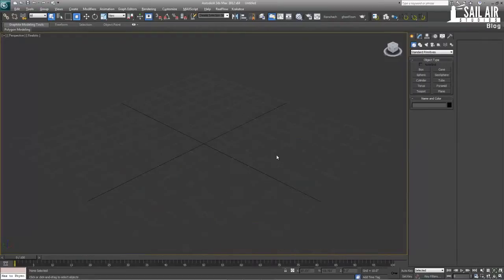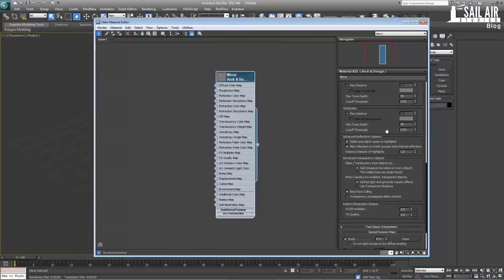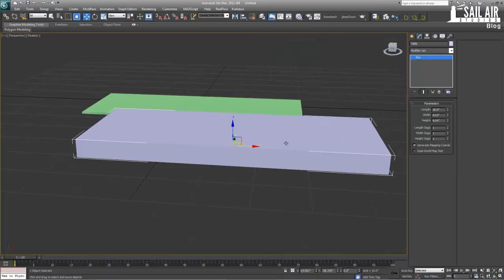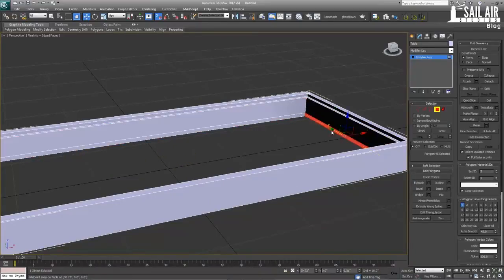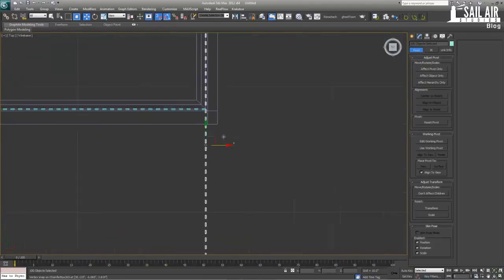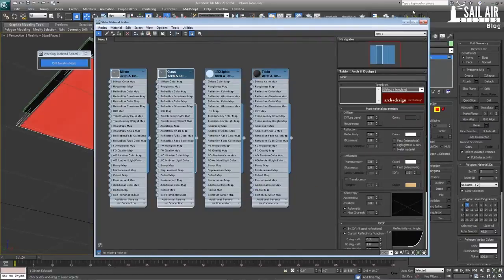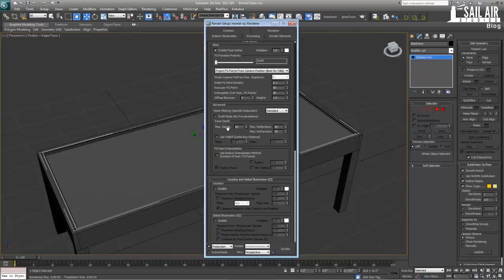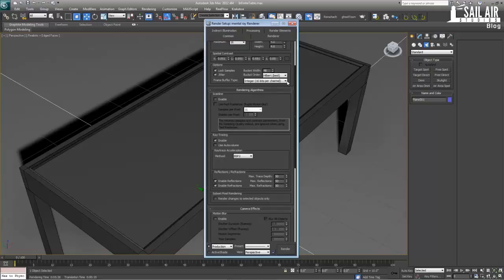Tutorial- Autodesk 3D Studio Max - Modelling Infinite Table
In this tutorial we make an infinite table with base 3ds Max arch and design materials.

This technique can be used to create 1-way mirrors for any situation. as well to clutter up houses that you create.

Get your voice heard on tutorials that you want through this survey

Difficulty: Moderate

Required Software:
3D Studio Max 2012+